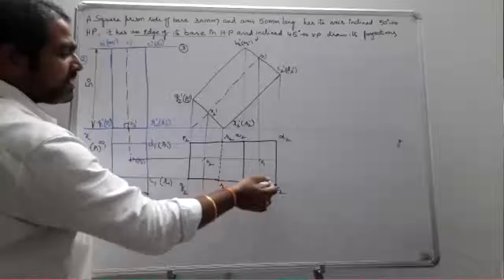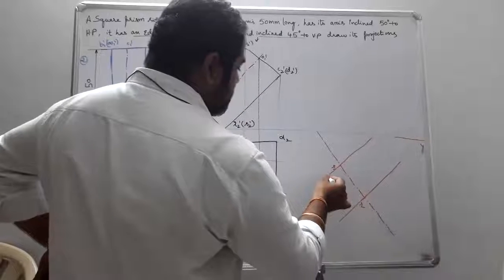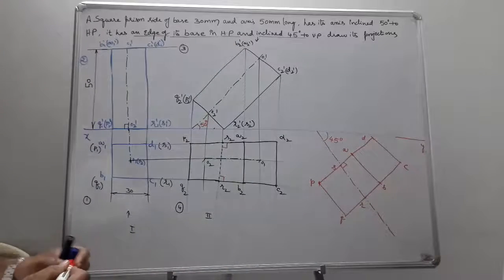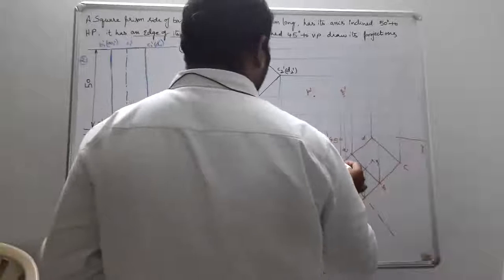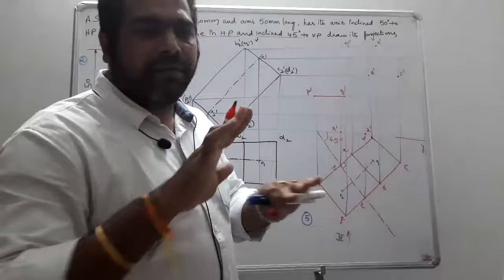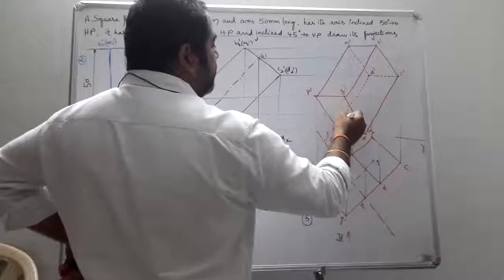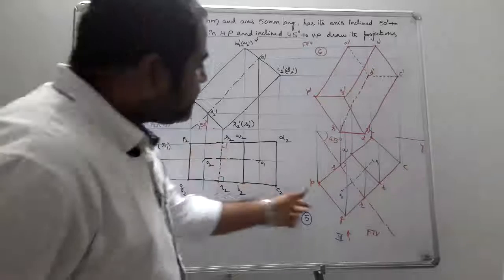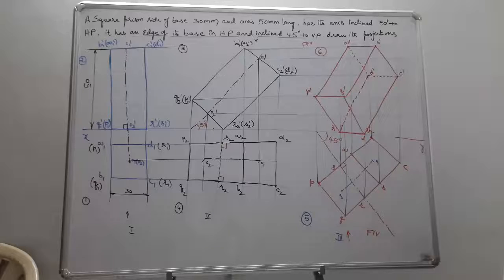Engineering Drawing Projection of Solids Class XVI